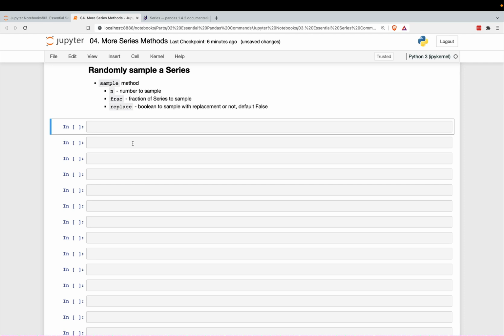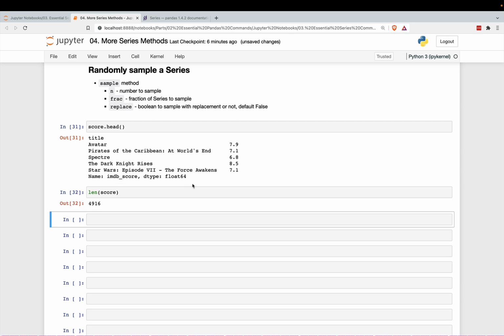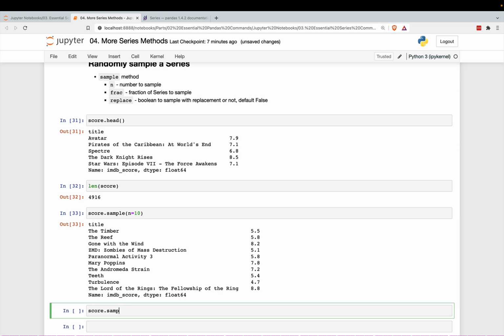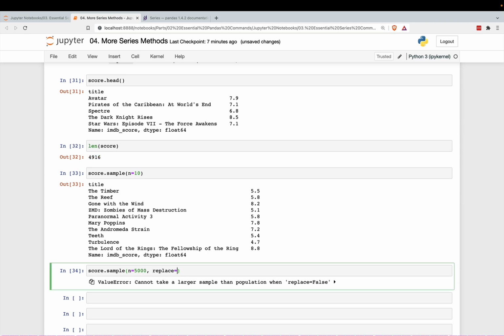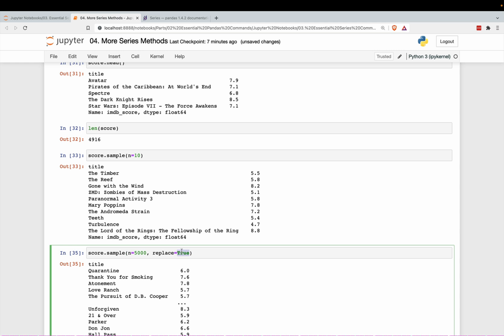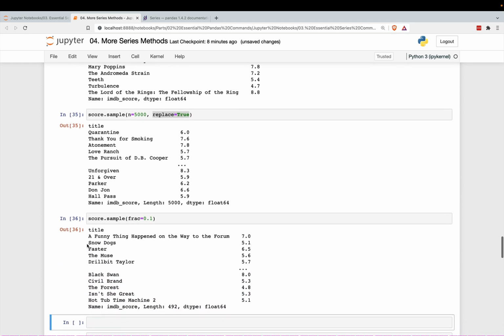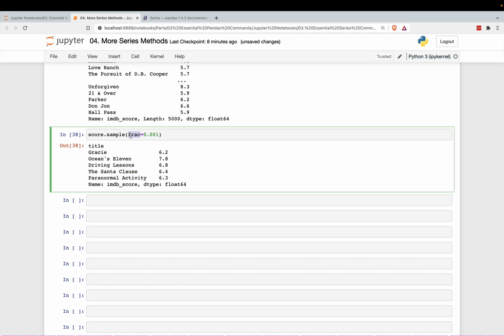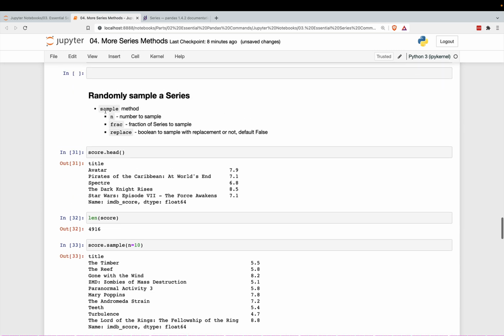03 Randomly Sample a Series